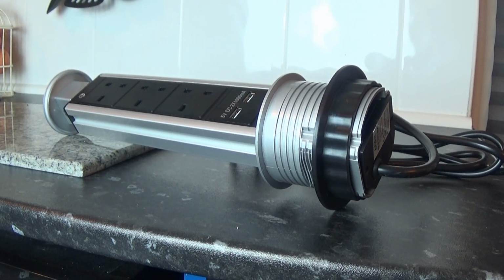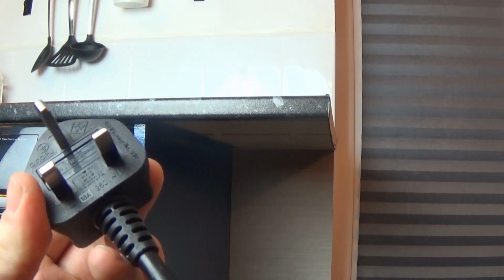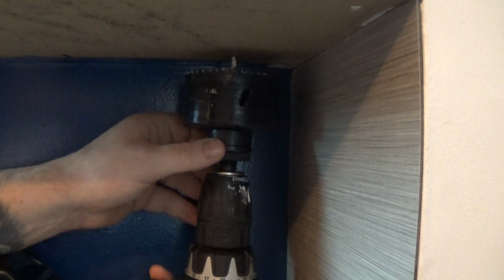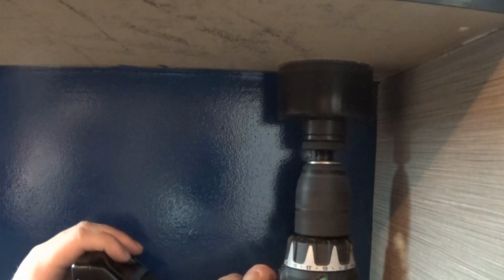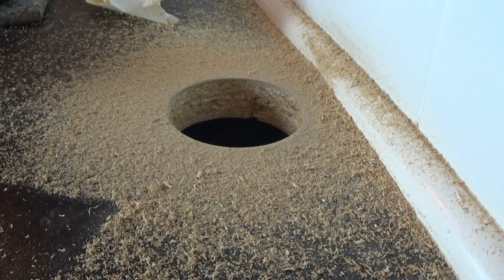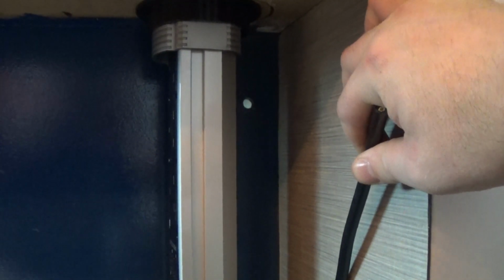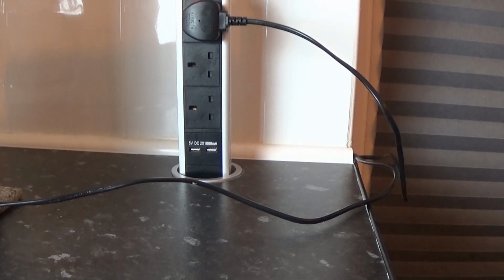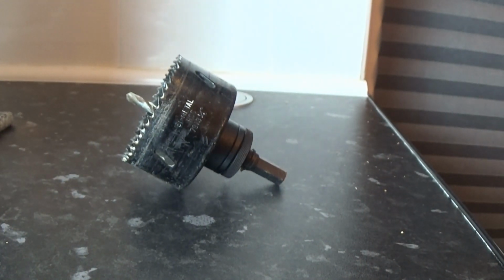How to Install Pop Up Socket / Tower Socket in Kitchen Worktop - From Aliexpress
In this video we look at installing a Pop up socket in a kitchen worktop. Pop up tower sockets from Aliexpress are pretty cheap, On Amazon Also: Amazon UK Amazon USA

PupUpSocketInstallation